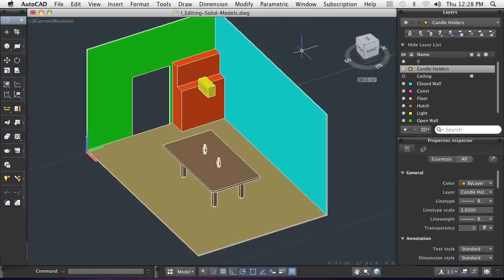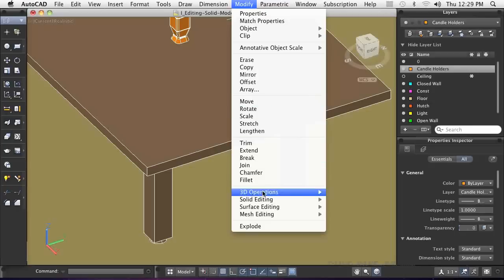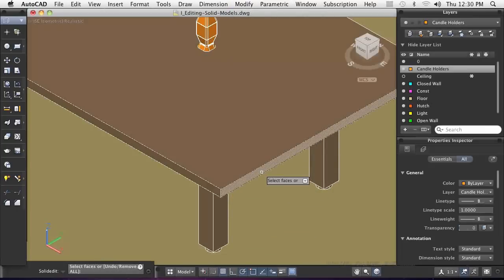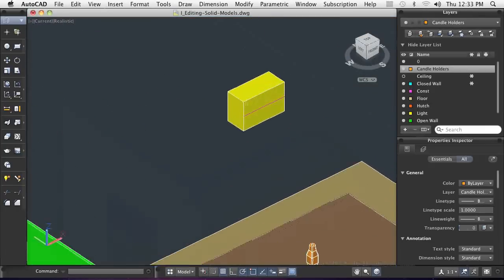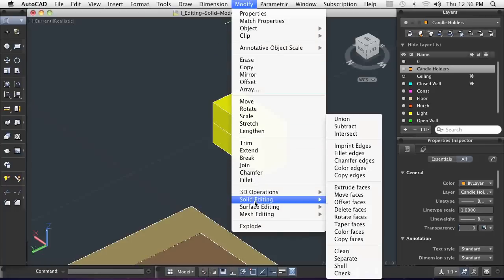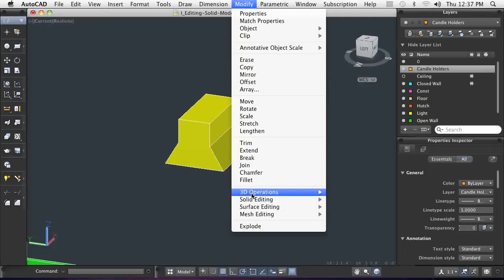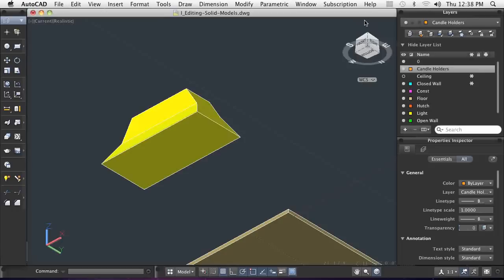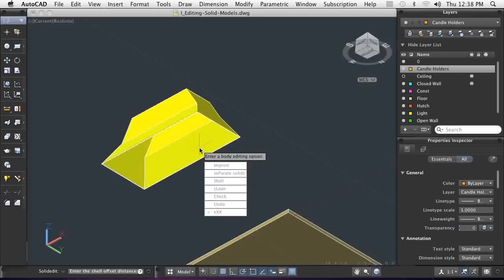AutoCAD for Mac: Adding Features to Solid Models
This video demonstration show how to modify the size and shape of a solid models by adding a feature to it.